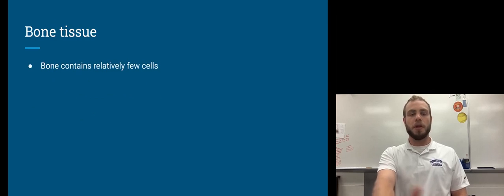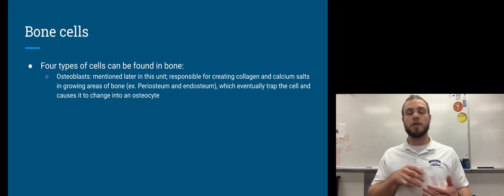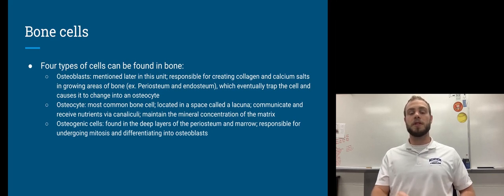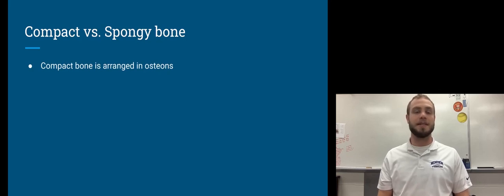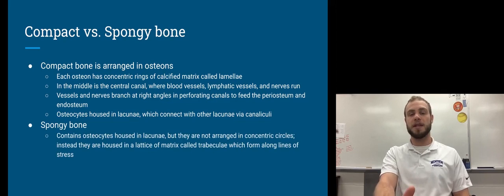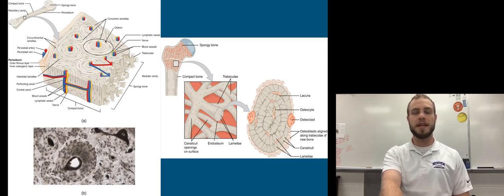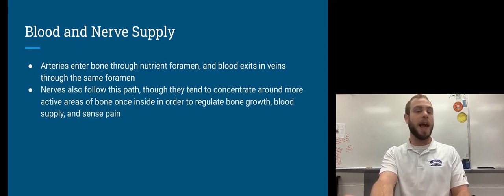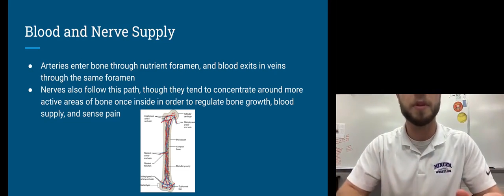Supplementary Video 6.3